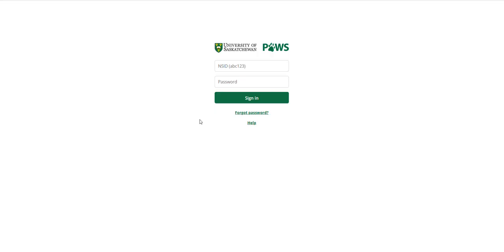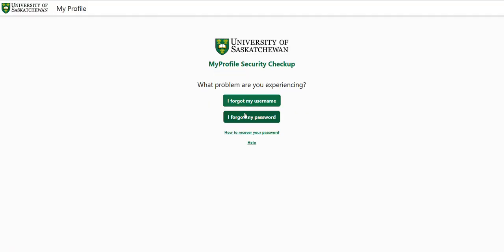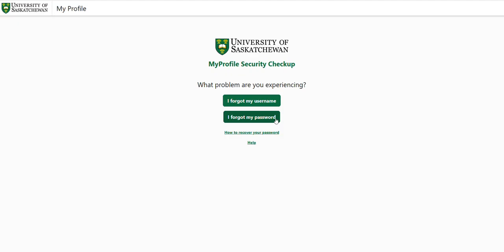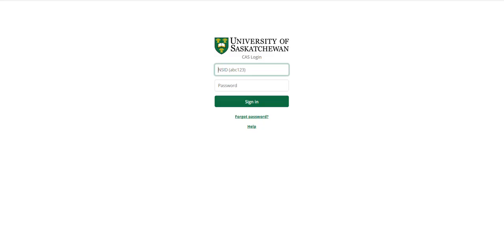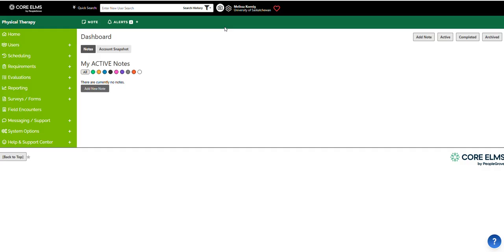Video tutorial - How to log in to CORE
Learn how to log in to CORE with this quick and easy video.